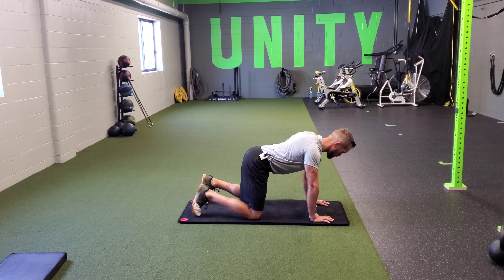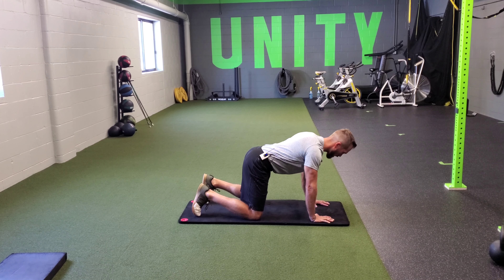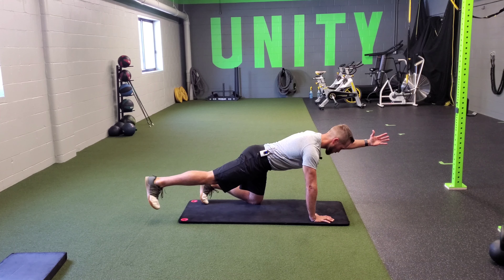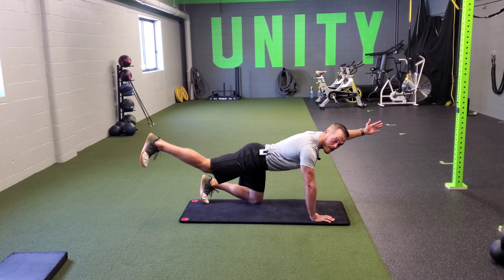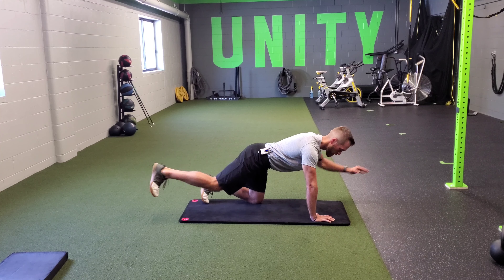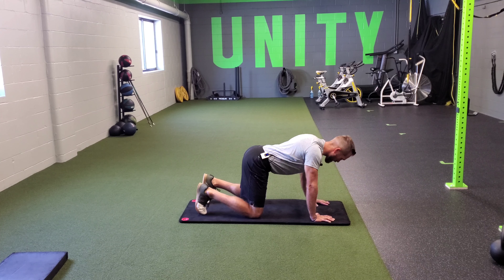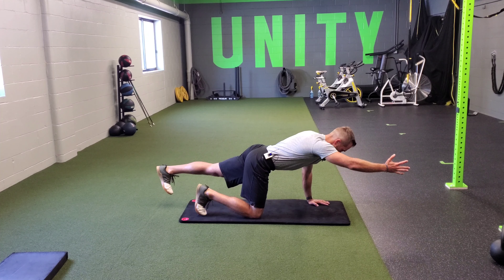Unity Fitness - Qdpd Scap Push Up + Bird Dog